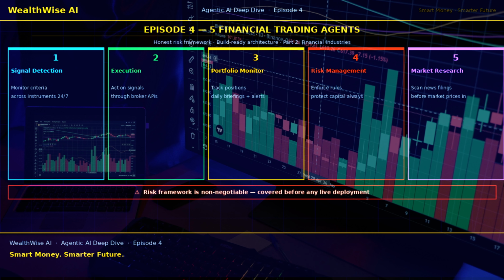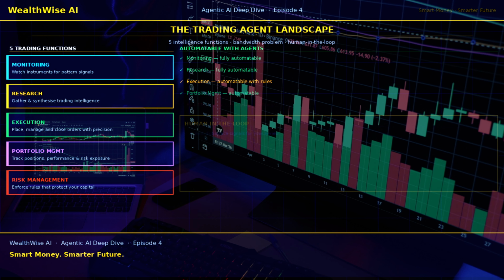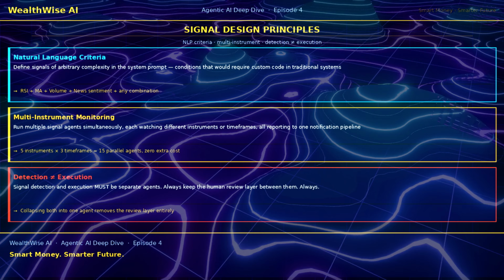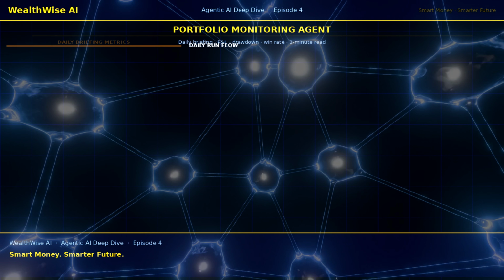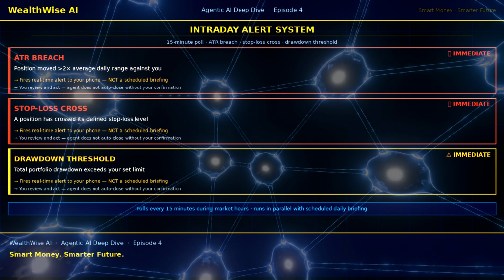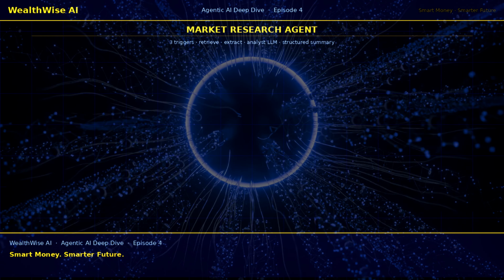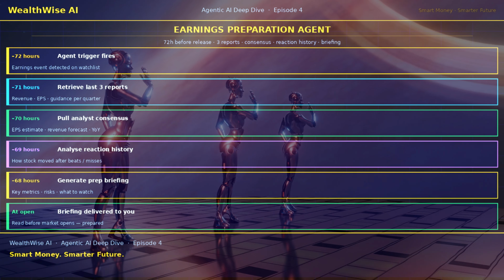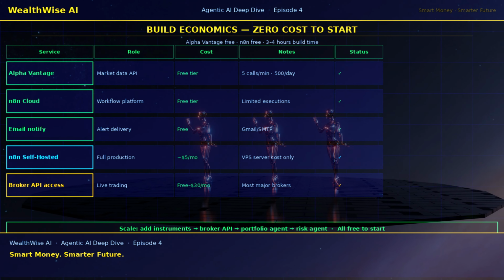Agentic AI - Episode 04 - Automated Financial Trading Agents while you sleep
📈  5 financial trading agents · honest risk framework · build-ready n8n architecture.

What we cover:
• Signal Detection Agents — monitor your criteria across multiple instruments continuously
• Trade Execution Agents — 7-step execution with pre-trade risk checks and circuit breakers
• Portfolio Monitoring Agents — daily briefings, intraday alerts, drawdown tracking
• Risk Management Agents — the non-negotiable: rules enforcement, position limits, trading halts
• Market Research Agents — news scanning, earnings prep, sentiment analysis
• Complete n8n build walkthrough — 7 nodes, zero cost, working in 3–4 hours

⏱ TIMESTAMPS
00:00 — Cold Open: The Trading Floor Has Changed
02:00 — Episode 3 Recap
04:30 — Episode 4 Overview
06:00 — The Financial Trading Agent Landscape
09:00 — Signal Detection Agents
12:00 — Trade Execution Agents
15:00 — Portfolio Monitoring Agents
18:00 — Risk Management Agents (⚠ Read this section carefully)
21:00 — Market Research Agents
23:30 — Build Your First Trading Agent in n8n
26:00 — Episode 5 Preview: Personal Finance & Wealth Management
27:00 — Subscribe · Like · Audience Challenge
28:30 — Series Close

💬 COMMENT CHALLENGE
Your industry · your specific problem · your country. Use WealthWiseRequest — most requested use cases become future episodes.
WealthWise AI — Smart Money. Smarter Future.

This video is produced for educational and informational purposes only. Nothing in this content constitutes financial, investment, trading, legal, or professional advice of any kind. Trading financial instruments including stocks, forex, cryptocurrency, and derivatives carries significant risk of loss, including the possibility of losing all invested capital.
AI agents and automation tools discussed in this video are educational examples only. Past performance of any strategy, tool, or approach discussed does not guarantee future results. All trading decisions carry risk and should only be made after thorough independent research and consultation with qualified financial professionals.
WealthWise AI and its creators are not licensed financial advisors, investment managers, or trading professionals. Any trading strategies, agent architectures, or automation approaches described are illustrative and have not been independently verified for profitability or risk management adequacy.
Platform capabilities, API availability, pricing, and regulatory requirements change frequently. Always verify current information with platform providers and relevant financial regulators in your jurisdiction before deploying any automated trading system.
WealthWise AI and its creators accept no liability for any financial loss, trading loss, or consequence of any nature arising from reliance on this content. Never trade with capital you cannot afford to lose. Always consult a qualified financial advisor before making investment or trading decisions.

📢 AI-GENERATED CONTENT DISCLOSURE
This video features an AI-generated avatar and AI-synthesized voice. The presenter you see and hear is not a real human. All content, scripts, and commentary are created and reviewed by the channel owner. This disclosure is made in compliance with IMDA and MCI guidelines on synthetic media and digital advertising.

Where this video is sponsored or produced in partnership with a brand, it will be clearly labelled sponsored or ad in both the video and description, in compliance with the Singapore Code of Advertising Practice (SCAP) administered by ASAS.
WealthWise AI only partners with products and services the channel owner has personally evaluated. However, all opinions remain independent.

While every effort is made to ensure accuracy, information may become outdated. Always verify details with official sources before acting on them.
WealthWise AI accepts no liability for any financial loss, damage, or consequence arising from reliance on the information in this video.
Content is intended for a general audience. It may not be suitable for all viewers depending on individual financial circumstances, risk appetite, or jurisdiction.